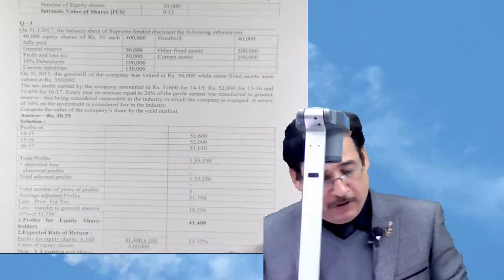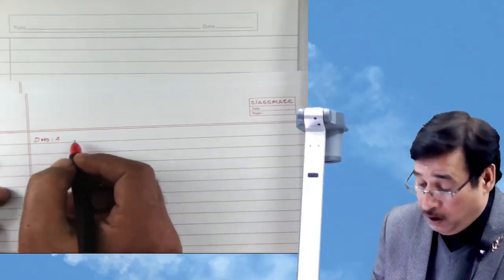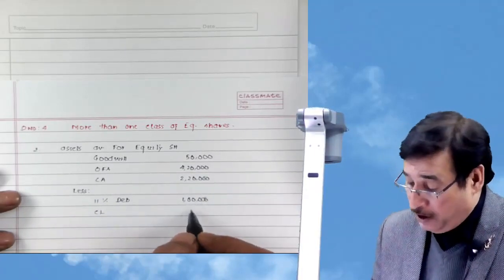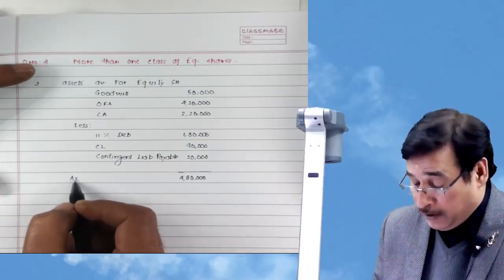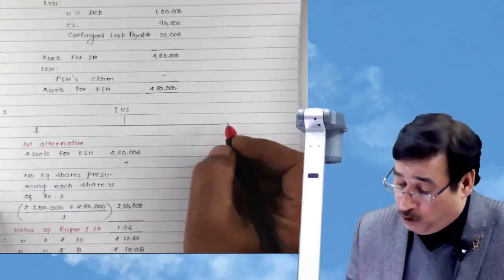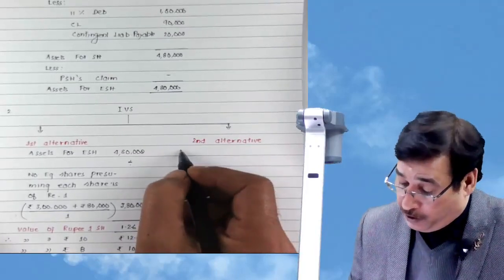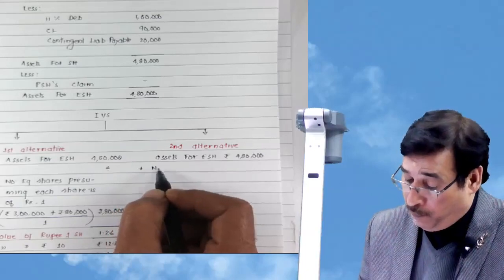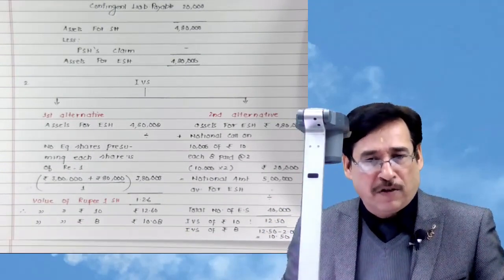Valuation of Shares Class-2 Complete English CMA Final CFR By. Sanjay Welkins